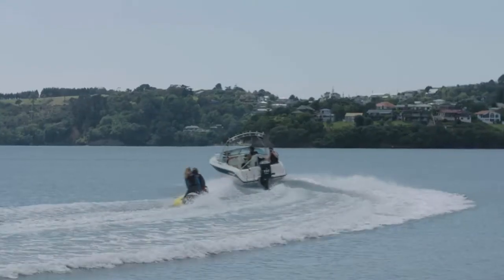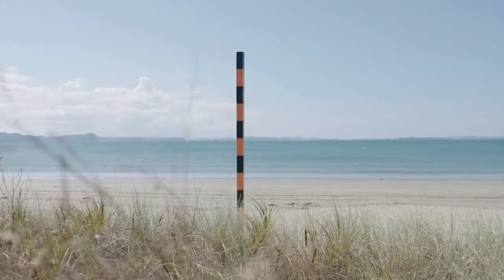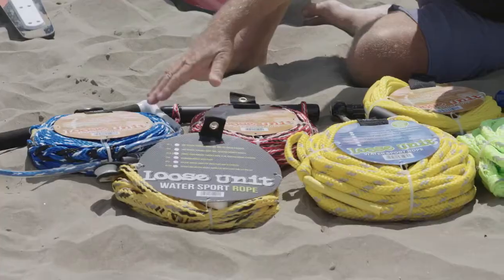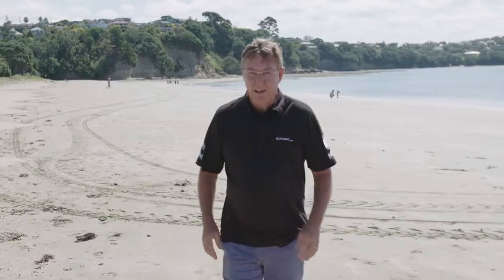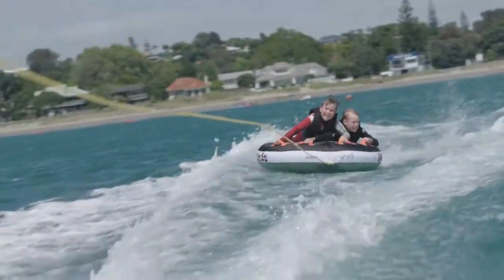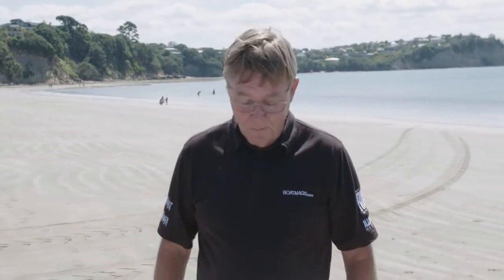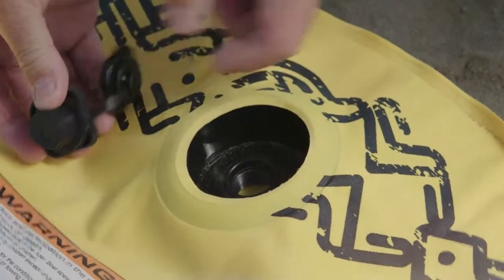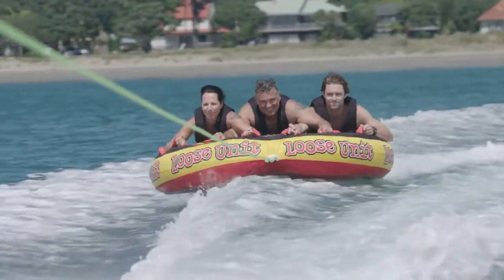FIND THE RIGHT TOW TOY FOR YOUR BOAT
If you have been anywhere near the water this summer, be it at a lake, river or ocean, you probably saw a boat towing a water skier, wakeboarder, skurfer or tuber. While 20 years ago tow toys were the domain of waterskis, times have changed.

First, we saw the advent of knee boards, then along came wakeboards and with it, the dominance of water skiing changed overnight. But not content with that, some bright manufacturer came up with the idea of taking the old tractor tire and replacing it with something a little more professional and so the sport of tubing was born.

But wait, why leave it just as a round inflatable tube, when there was so much more that could be added.

It didn’t take long before we started to see a wild variety of exotic tow toys, from flying wings to inflatable chairs. The big wings were great and got some huge air, but also could be quite dangerous. It was not unknown for them to rise over 10m and then come crashing down, dumping the occupants unceremoniously onto the hard water surface. Injuries were common and after some fatal accidents, the manufacturers stopped producing the flying wings.